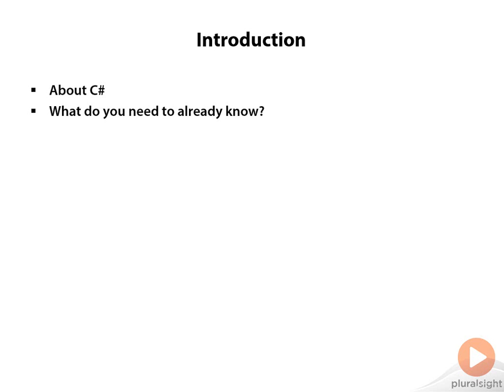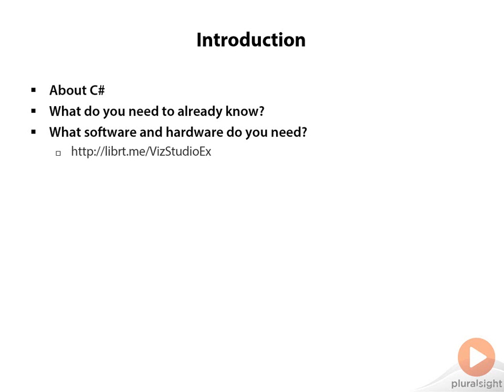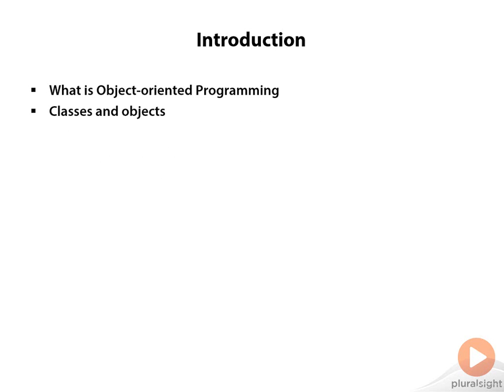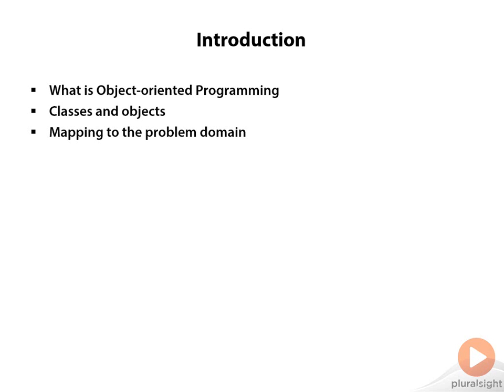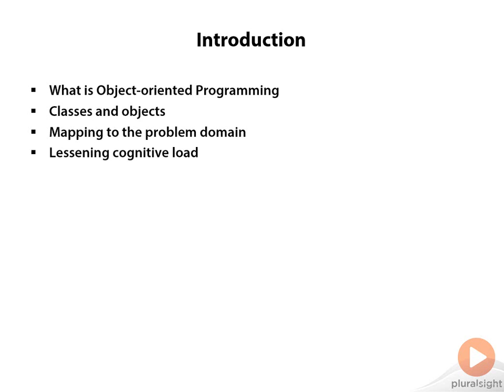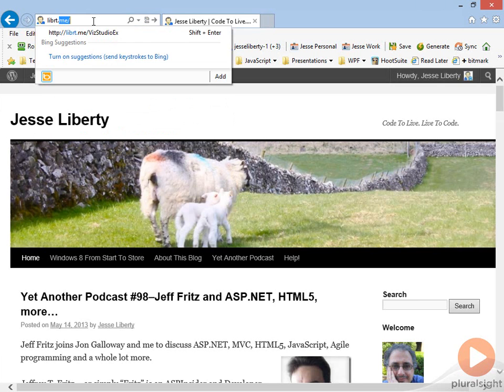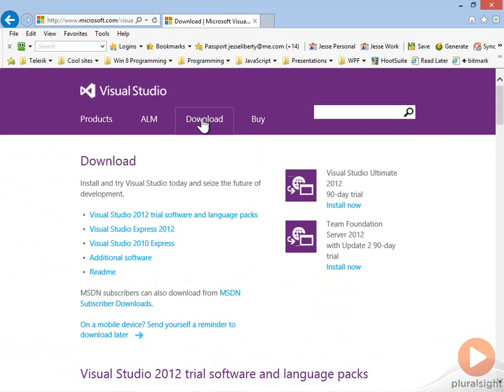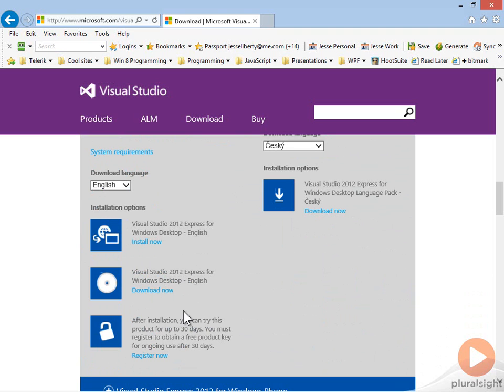Complete C# From Scratch - Introduction - Part 01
Welcome to C# From Scratch - part 01. This course is about everything you about C#. I would teach you everything you need to know about C#